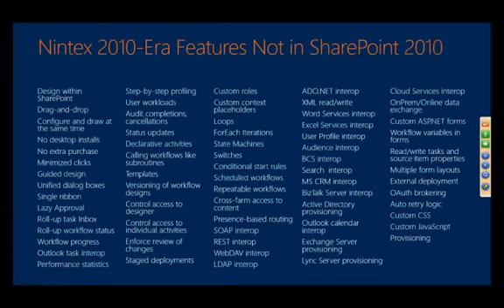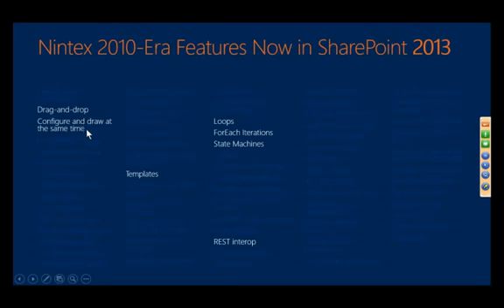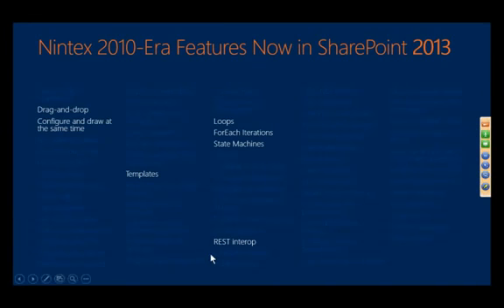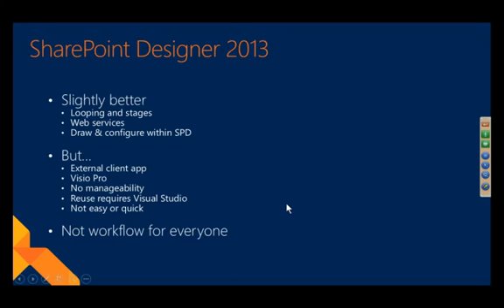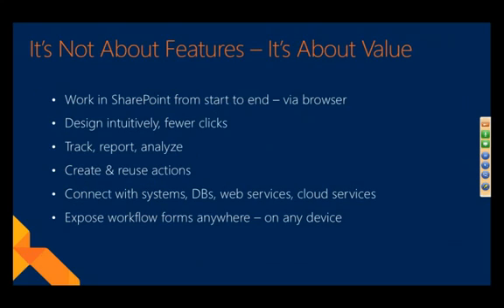Nintex Workflow 2013 We're ready for SharePoint 2013